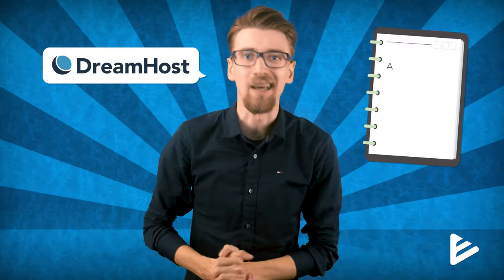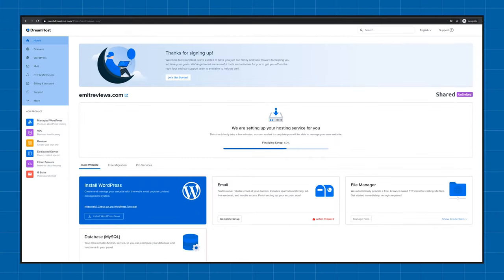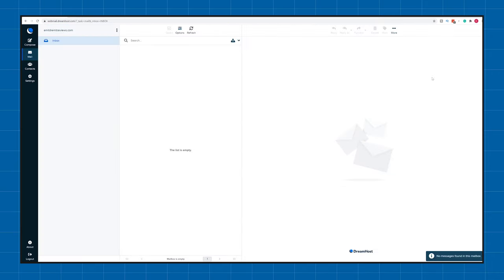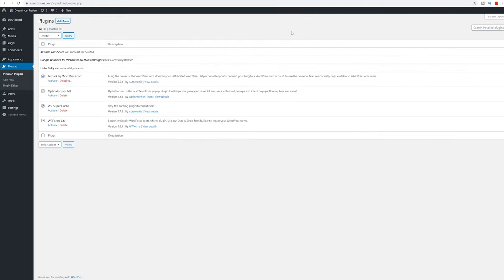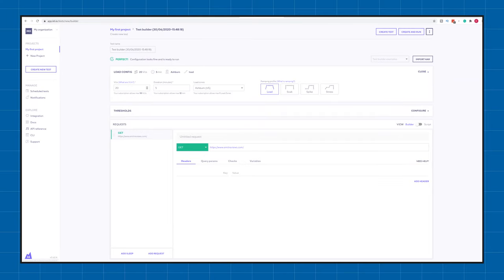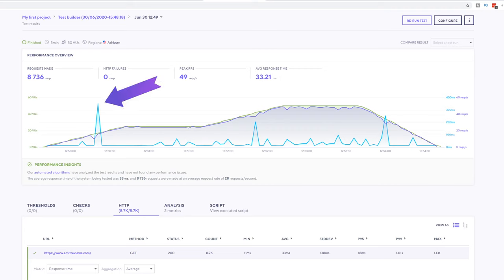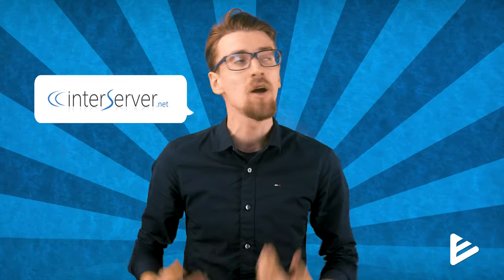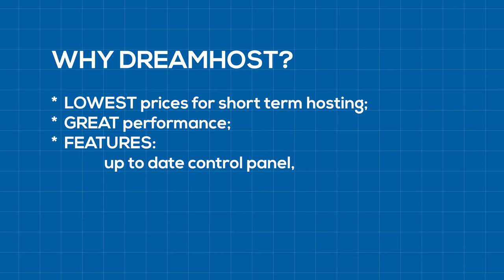Dreamhost Review: Are The Cheap Plans Worth It?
I'll focus this Dreamhost review on their Unlimited Shared web hosting plans. Is the low price worth considering or are you sacrificing performance?
OTHER PROVIDERS MENTIONED IN THE VIDEO
As this Dreamhost review shows, Dreamhost is a cheap web hosting provider that's offering competitive performance, easy to use, and intuitive dashboard and plenty of features. Dreamhost updates their platform often and provides new features for you to try. In my opinion, Dreamhost is one of the most user-focused companies that you won't be disappointed by.
TIME TABLE

00:00 - Intro
00:20 - Pricing
1:43 - Control Panel & Features
5:25 - Performance
9:50 - Advantages
11:34 - Disadvantages
13:08 - Recommendation
PRICING

In my last Dreamhost review, I've talked more about their Managed WordPress hosting solution called - Dreampress. This time I'll focus more on their cheaper solution via the shared web hosting plans. And a 1-year plan with Dreamhost actually only costs around $50 which is amongst the cheapest short term hosting deals you can get anywhere. However, Dreamhost does increase the price after the first purchase upon renewal.

CONTROL PANEL

During my time using their web hosting services to write and film this Dreamhost review I've noticed that they're experimenting with a new control panel that's supposed to make using their services easier and faster. However, since it's still new and "work in progress" I've noticed there are several bugs or glitches that tend to happen. Especially with the automatic WordPress installation that they're offering.
PERFORMANCE

Here's the interesting bit, even though Dreamhost offers cheap plans, they're very fast and stable. Just like in my last Dreamhost review, this year I was surprised by how good of a service Dreamhost manages to offer for a low price. I've used 3 different tools to test out the speed, stability, and ability to handle users and Dreamhost excelled in all 3 categories with a plan that's just $2.59 per month.
DREAMHOST ADVANTAGES

By far the biggest advantage that Dreamhost is offering is their free migration plugin. If you have a website hosted somewhere else you can easily transfer it to DreamHost at no cost. At the same time, you can take advantage of a free SSL certificate and monthly pricing for their plans. While most web hosting providers want you to commit for at least a year. Dreamhost allows you to buy relatively cheap monthly plans.
DREAMHOST DISADVANTAGES

As my DreamHost review showcased in 2020 they don't really have any unique disadvantages, they're more plagued by the same downfalls as most other web hosting companies. Mainly, poor or limited support and the increase in price after your initial plan expires and it's time to renew. At the same time, I guess they're "beta version" control panel sometimes doesn't do exactly what you want for it to do.
RECOMMENDATION

I recommend DreamHost for people that are looking for short-term hosting for small to mid-sized websites (if you're getting their shared web hosting plans). Honestly, there's nothing wrong with DreamHost, and they're very user-focused, always improving and adapting their service for the best possible performance.